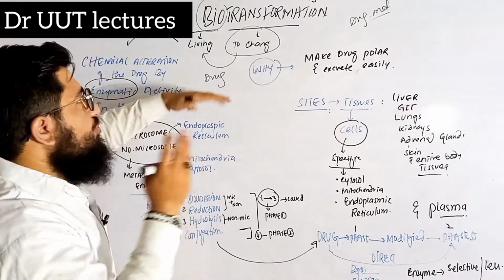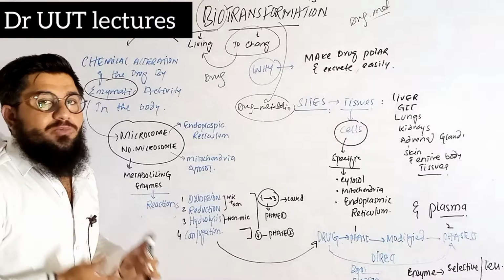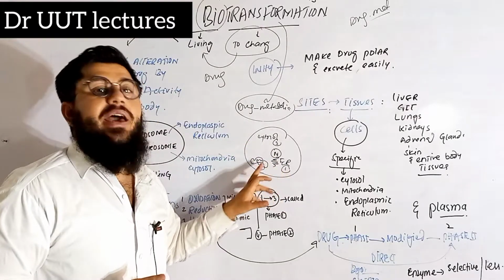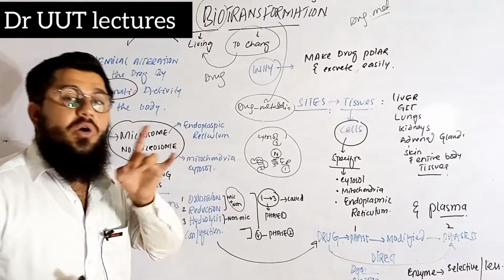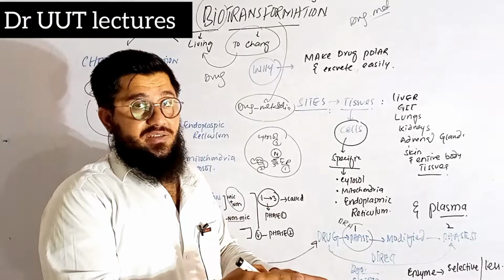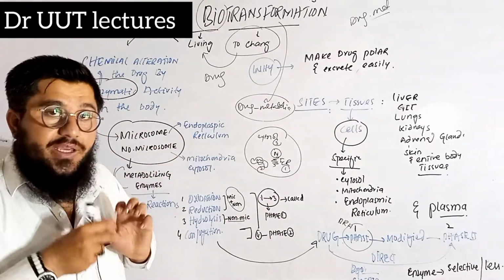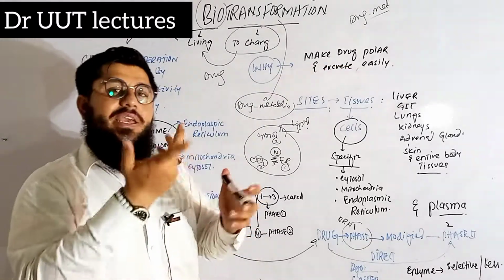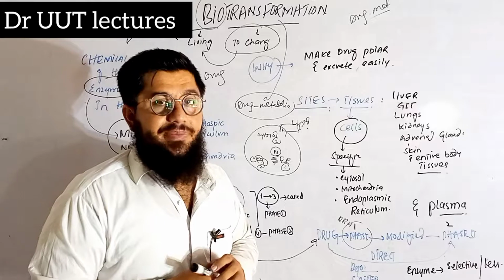biotransformation || drug metabolism made easy ( education for all ).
In simple English .